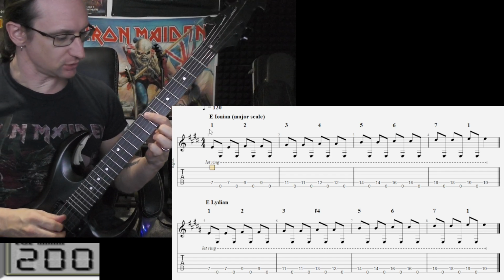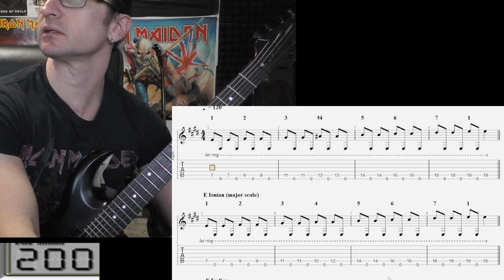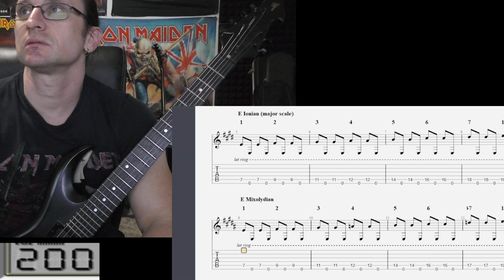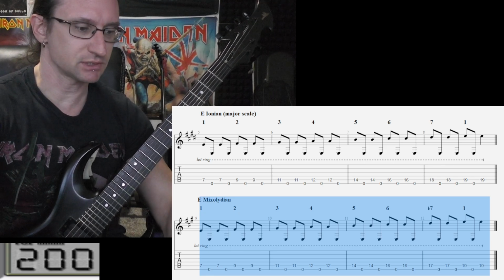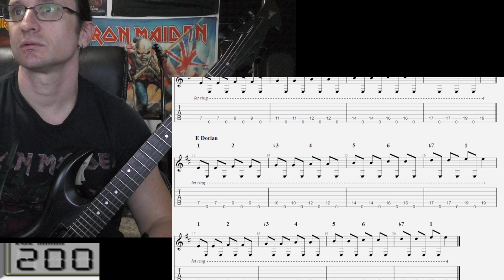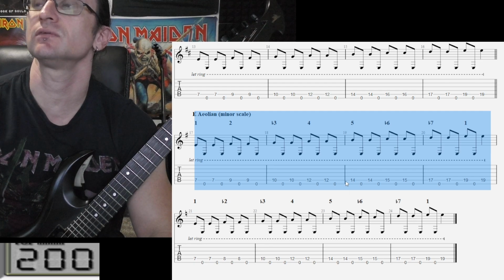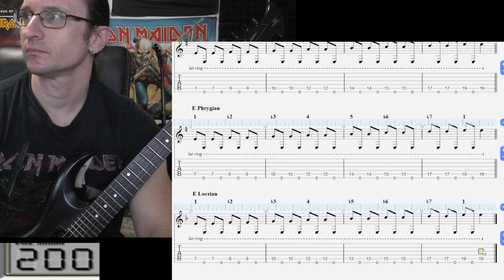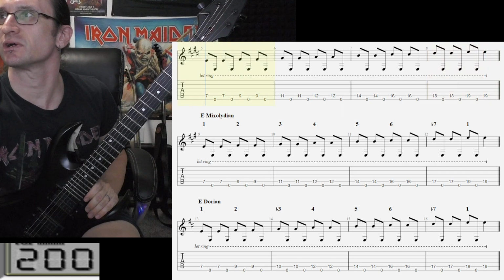Fernando L. Video Recap 10-27-24